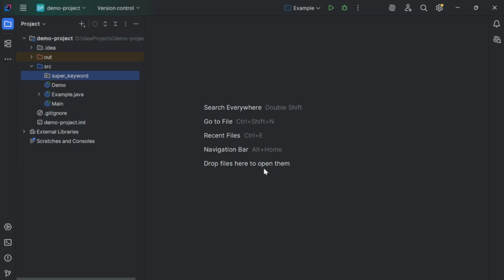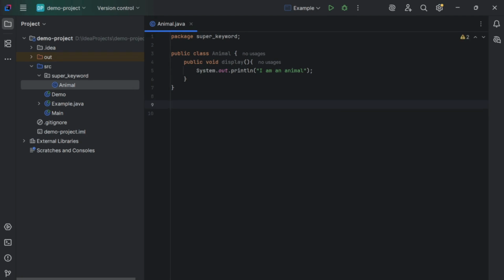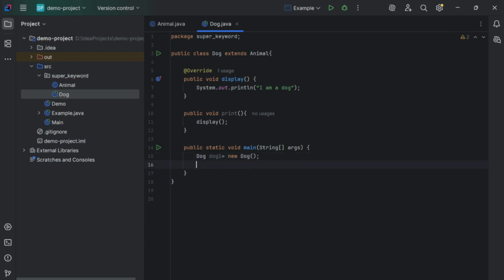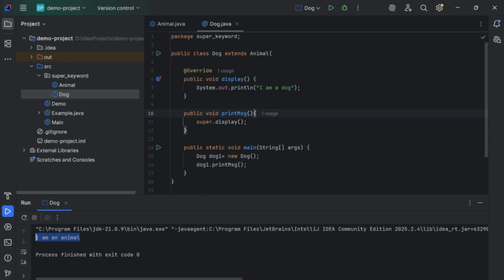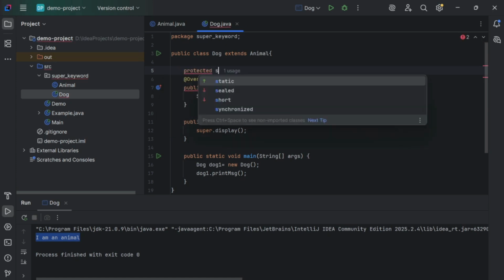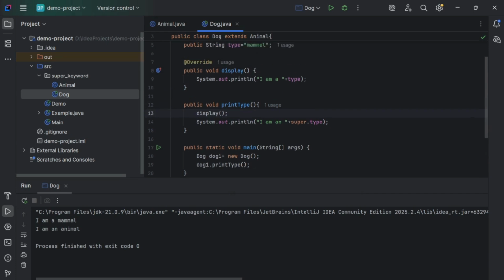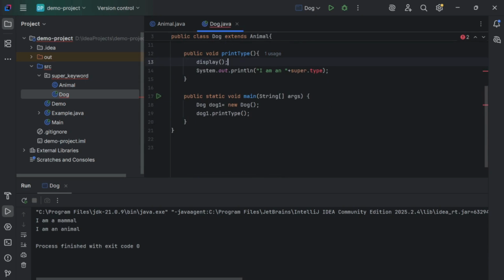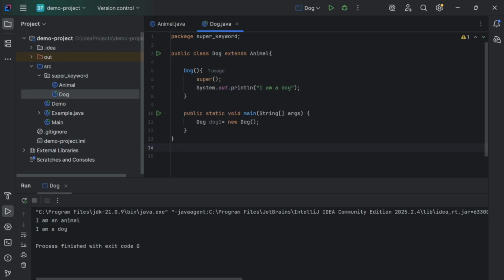Super Keyword Program in Java